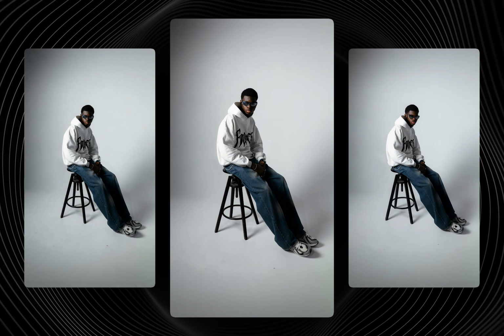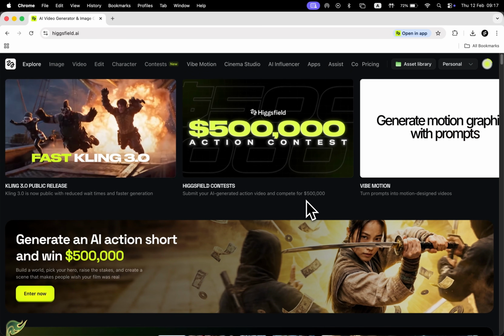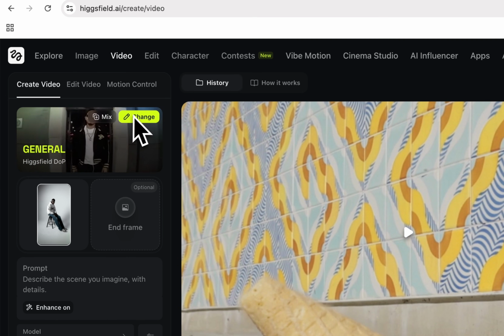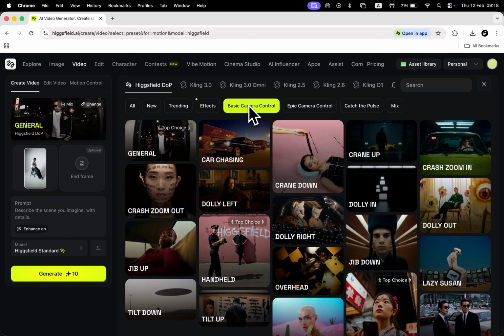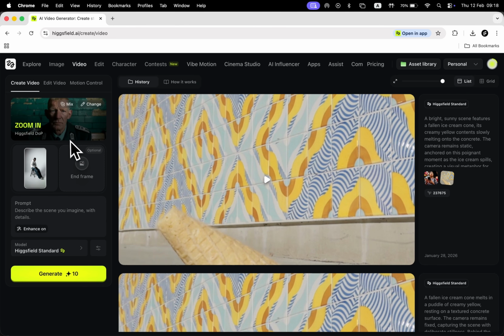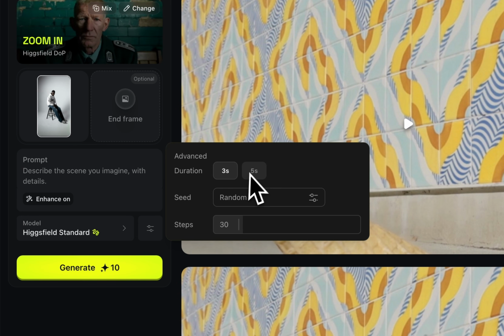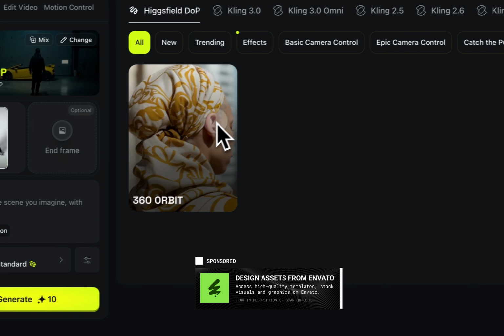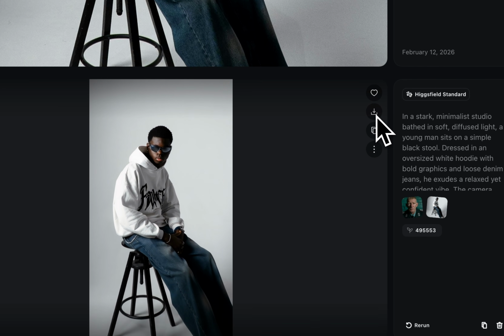How to Add Camera Motion to Any Photo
Hey everyone! In this tutorial, I’m going to show you how to turn any photo into a dynamic video by adding realistic camera movements using Higgsfield AI.

What's in this video:
0:00 - Intro
0:09 - Higgsfield DoP Basica Camera Control
0:45 - Effect Examples
0:59 - Outro